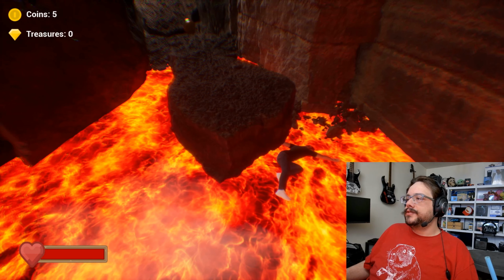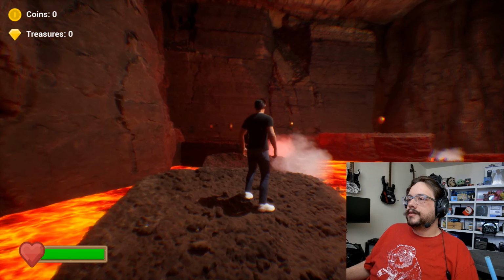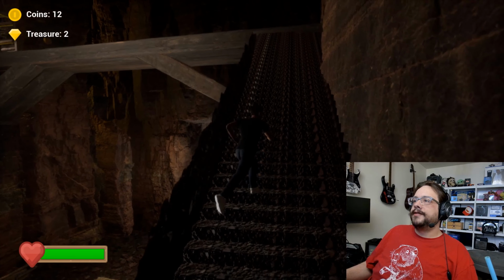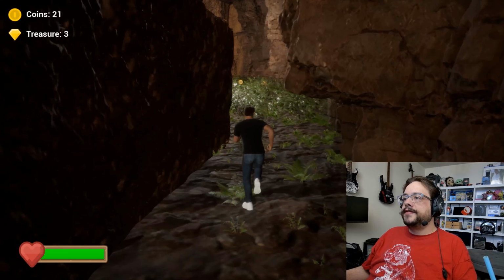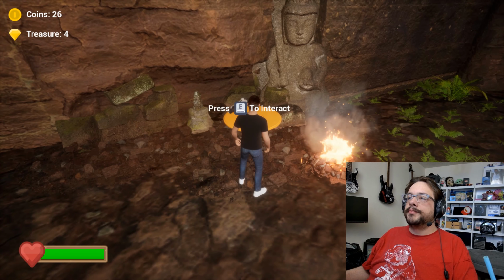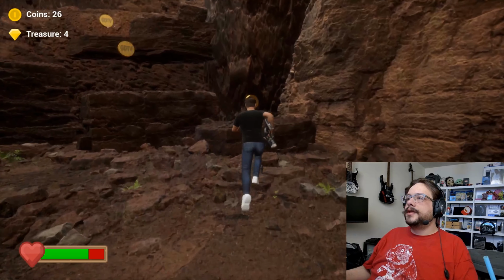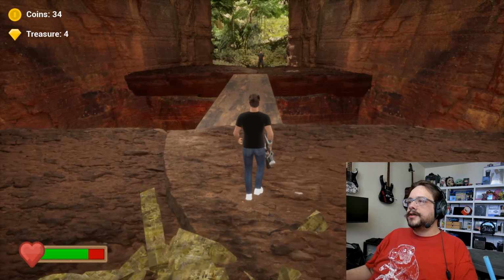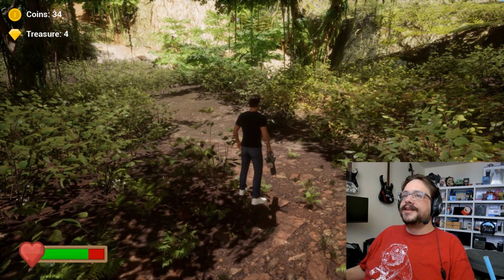My new Unreal Engine 5 Course on GameDev.tv!